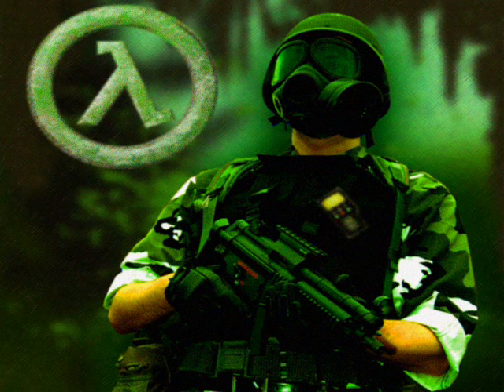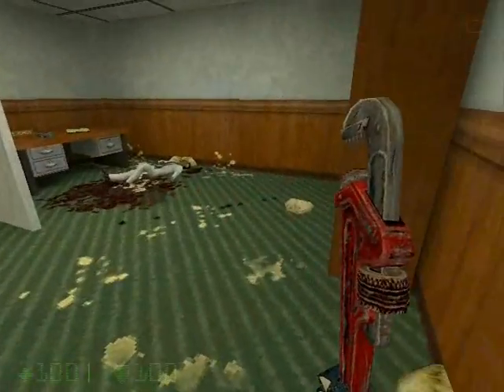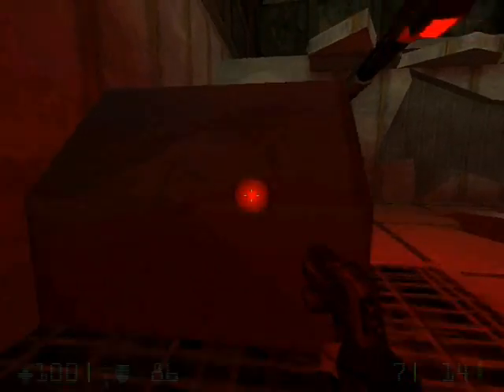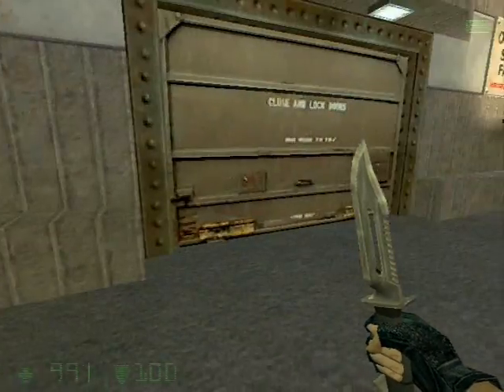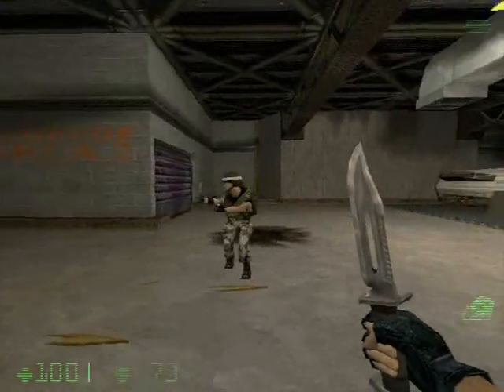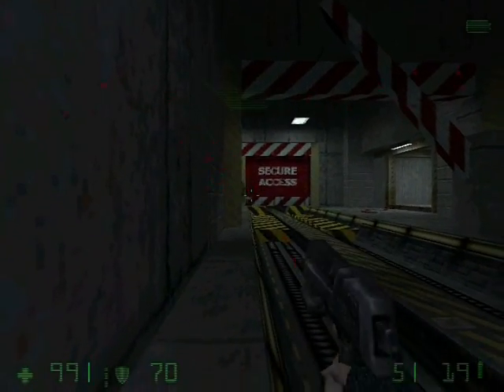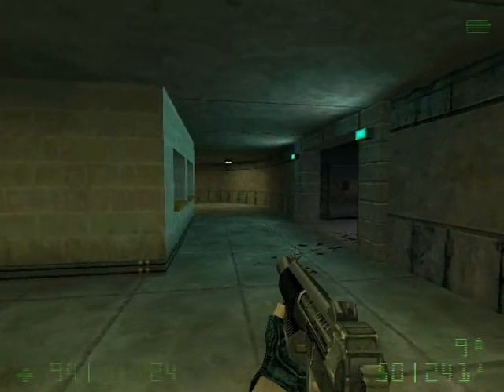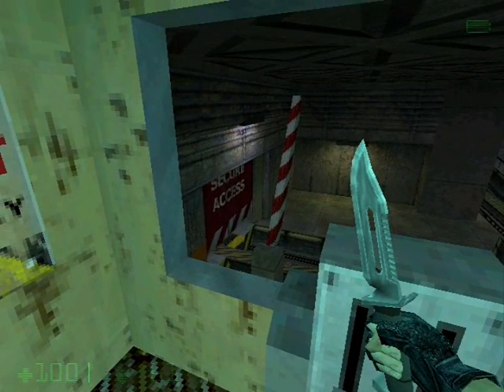Opposing Force (100%) Walkthrough (Chapter 5: Friendly Fire)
Adrian Shephard and his comrades attempt to find and use an old transit system to escape to the Lambda Core, after battling through an office complex filled with Vortigaunts. It is also the chapter in which the Black Ops are first introduced. Shephard comes across them in a hangar where they are loading something into the back of a truck. This is where the player learns that the Black Ops have been sent to kill the remaining Marines and cover up the Black Mesa incident. Shephard meets up with several other surviving Marines and fights the Black Ops, eventually reaching an underground railway system that leads to the Lambda Complex.